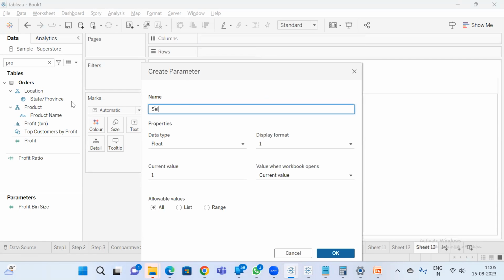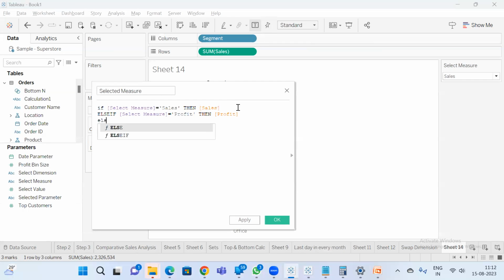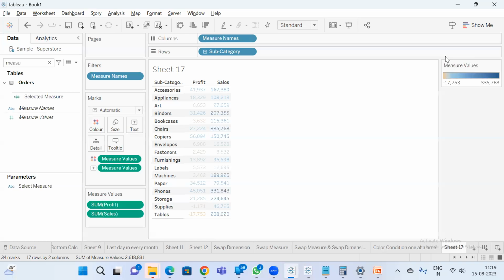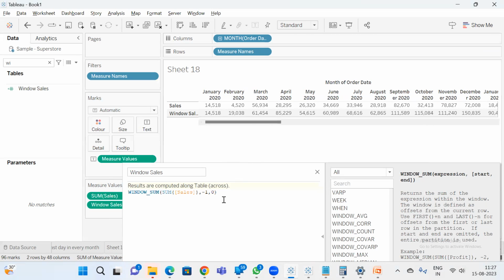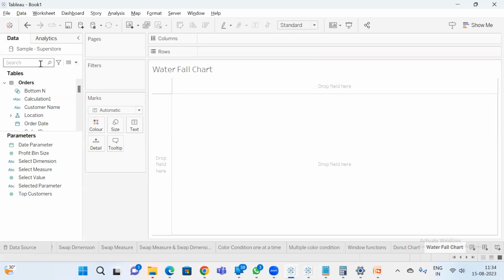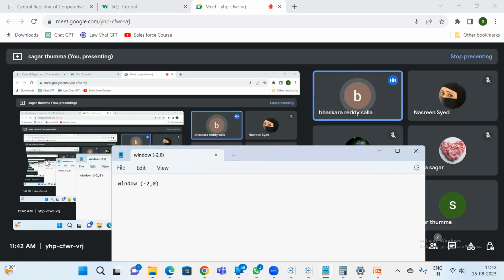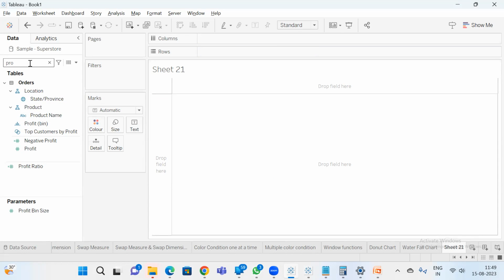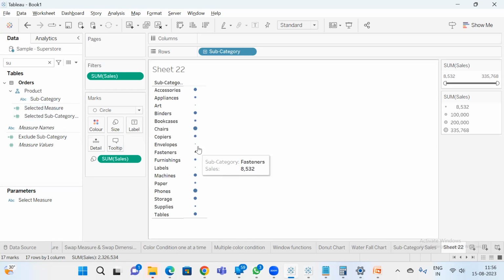Tableau Session 28